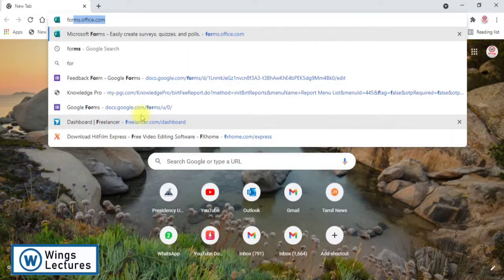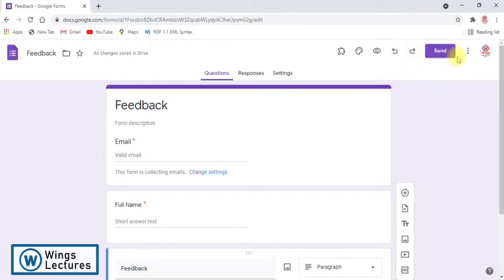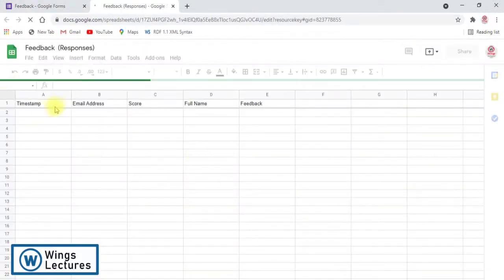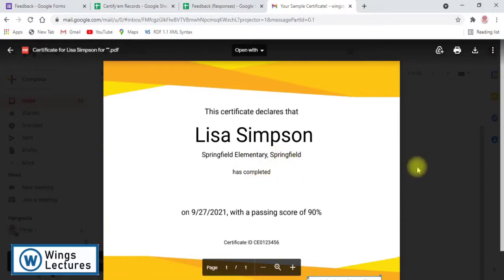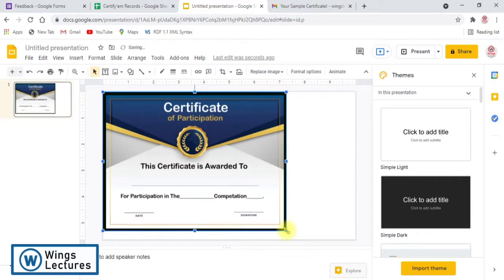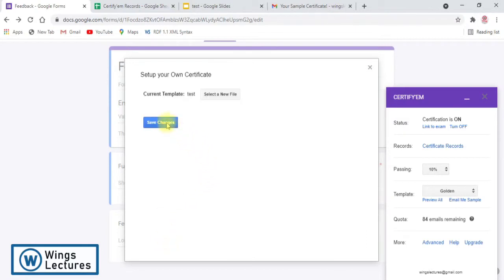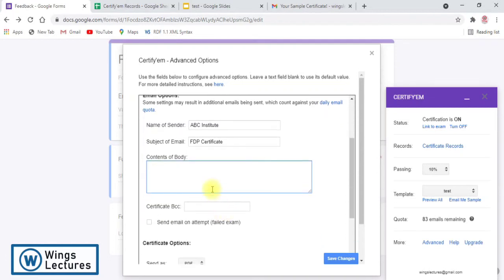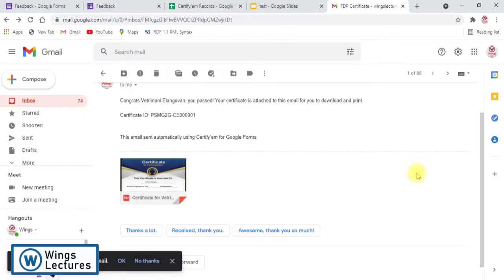Generate Certificate through Google form